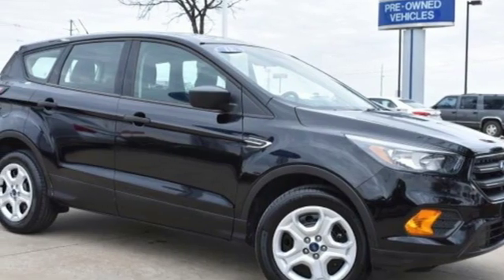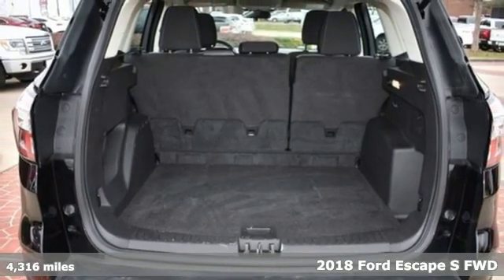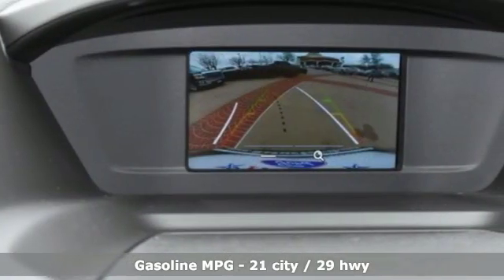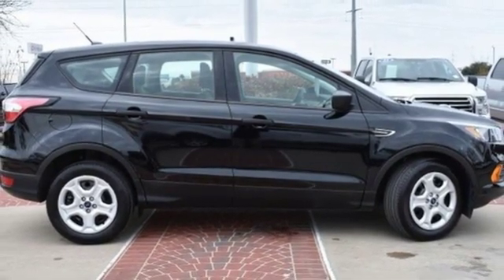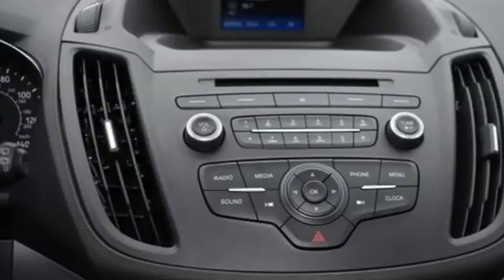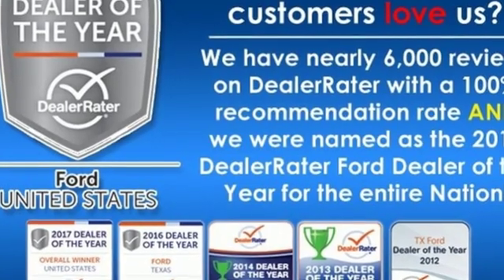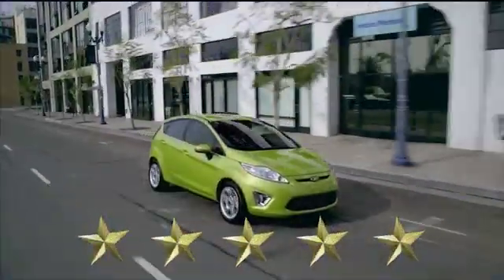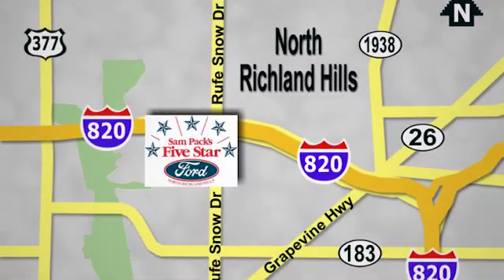Used 2018 Ford Escape North Richland Hills, TX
Year: 2018
Make: Ford
Model: Escape
Trim: S
Engine: 2.5L i-VCT
Transmission: 6-Speed Automatic
Color: Black
Interior: Charcoal Black
Mileage: 4316
Stock #: PJUC05739
VIN: 1FMCU0F7XJUC05739
Good Condition, 4K miles, Cloth Seats, Rear Camera, SYNC/Bluetooth. One previous owner. Whether youa€TMre an experienced driver or just beginning to learn, you will always feel comfortable in this vehicle. Cloth seats will come in clutch every time you get into a hot vehicle, just watch out for the seat belt. The Bluetooth system will come in clutch when you want to talk hands-free on the phone. The rear camera is the best because you ita€TMll help you avoid unwanted damage to your vehicle.brbrFive Star Ford comes with Five Star customer service. *Save this vehicle to get notifications and updates. **br

Address:
6618 NE Loop 820